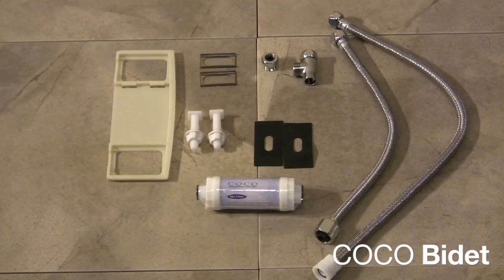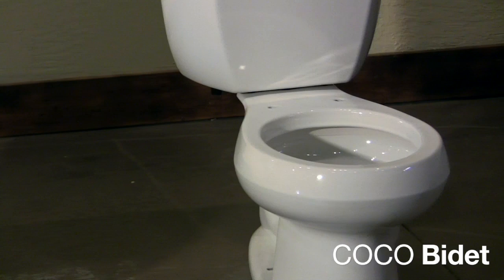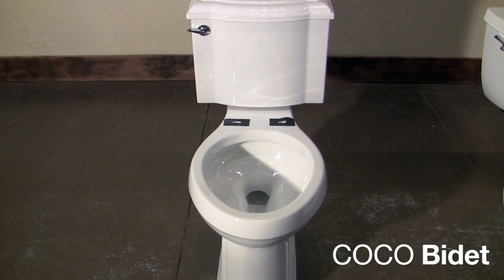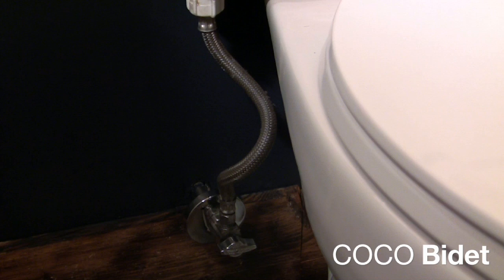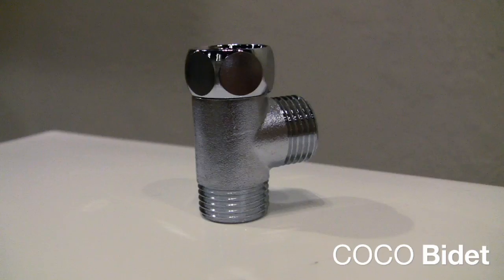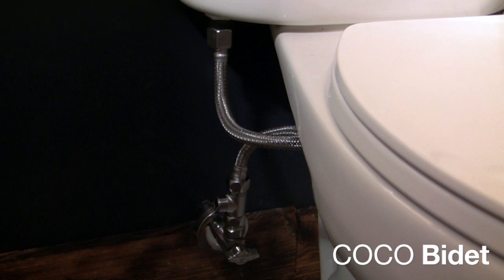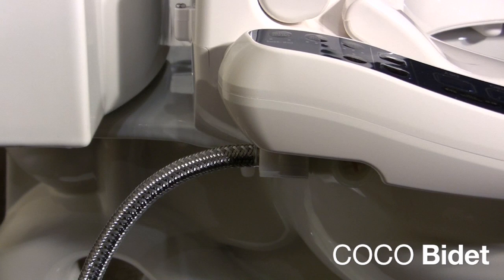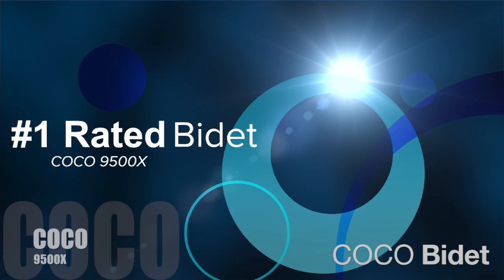How to Install a COCO Bidet Toilet Seat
How to Install a Bidet Toilet Seat

All parts required to install your bidet toilet seat will be included with your shipment.

 • First you want to remove your existing seat and lid.
You will then see two bolt holes.

 • Place the mounting bracket on the two holes and place the guide rails on the mounting bracket. Then insert the bolts that came with the mounting bracket through the guide rails and in the holes.

 • Secure the bracket by fastening the nuts.

 • Then slide the bidet onto the mounting bracket.

 • Next turn off your water intake by turning off the valve near your toilet.

 • Disconnect the water hose that is attached to your water valve.

 • Now connect the T-valve connection to your water valve. You may or may not need to use the adapter that is provided depending on the size of your water valve.

 • Connect the hose that is provided with your shipment to the top end of the T-valve and to the toilet. Then attach the other hose to the T-valve and to the bidet.

Use a wrench to tighten all metal to metal connections. Make sure to hand tighten the connection to the bidet seat as over tightening can damage the bidet seat.

 • Turn the water supply back on and check for leaks.

 • Plug the bidet into a grounded outlet and you are now ready to use the COCO Bidet Toilet Seat.

It will take about 30 to 45 minutes to install your bidet toilet seat.